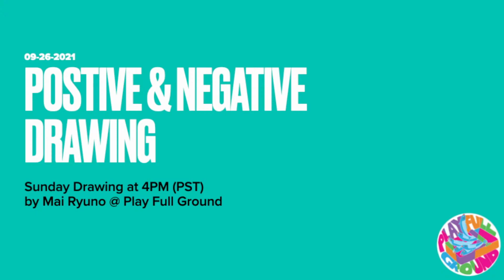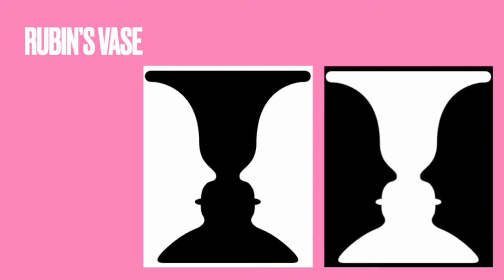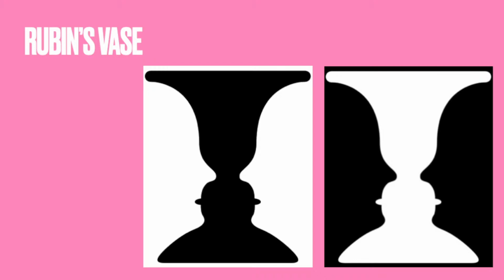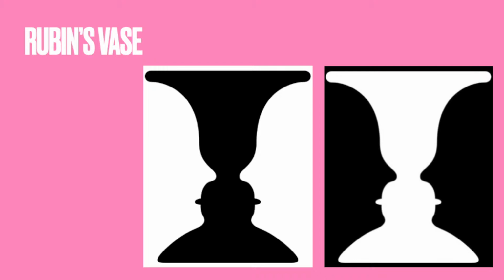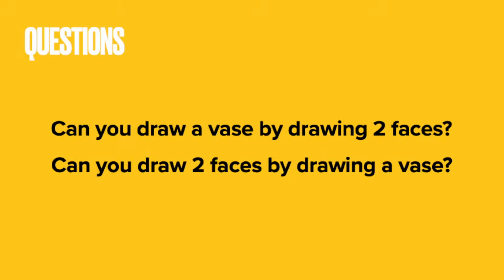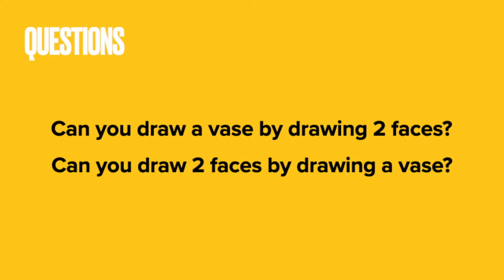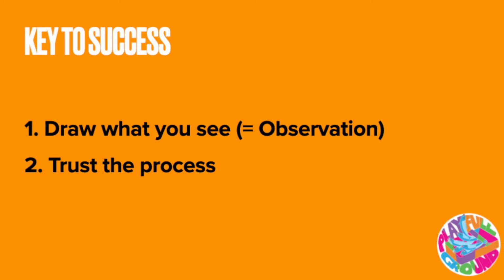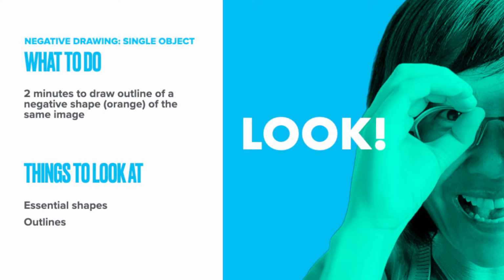Positive & Negative Drawing | Learn How to Draw | A Way to See | Drawing Sunday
This is Drawing Sunday Live session✍️🤔👀
In this time, we will look at positive and negative space to help you capture shapes✍️🤔👀

There are exercises during the session with which you can practice and make your drawings🤗✏️💭💡

I went to a pumpkin patch yesterday and took photos of them to be used for this session🎃📸😉
So, you can learn how to draw pumpkins here and make the drawings into your holiday cards💌📬🧡

Hope you enjoy and join the future sessions to have fun and learn together again🤩✍️👋
Please let me know if you have any questions and/or requests🤔

Things covered in this session:
0:00 Positive & Negative Drawing
2:33 Rubin's Vase & Questions
5:56 Things You Need - Materials
7:37 What to Do - Positive Drawing
9:48 Key to Successful Drawing
11:43 Let's Start Drawing! - Draw from a Reference (2 Pumpkins)
15:39 Simplify Your View - Positive Drawing Exercise
20:03 What to Do - Negative Drawing
20:15 Negative Drawing Exercise
29:59 Detail Outline Drawing
37:45 Drawing Multiple Objects/Pumpkins in Perspective
43:35 How to Make a Positive/Negative Image with Photoshop
50:50 Detail Drawing Exercise - Introduction to Light and Shadow
54:25 Things to Remember
Hello, my name is Mai Ryuno🤗

I am an interdisciplinary and socially-engaged artist whose artworks are concept driven, participatory and playful. My engagement in art, community and education influenced me to create art concerning equity, diversity and relationships. Also, my involvement in revitalization from the 2011 Tohoku earthquake and tsunami added resilience, positivity and hope. I have over a decade of experience in art for which I turn everyday life activities such as eating, having conversations with others, etc. into participatory installation and performance art.

As a social entrepreneur, I offer Creativity-Based Learning Programs with my experience as an artist as well as an educator of art, creativity, city planning, community engagement and leadership for you to discover your own unique creative qualities and practice them in everyday life.
Play Full Ground is a social practice art studio and social entrepreneurship located in Monterey, CA. This is my creative effort as an artist, educator and entrepreneur who deeply cares for well-being of individuals with art, creativity and education to create a caring, connected and vibrant community and society.

Please join the community!